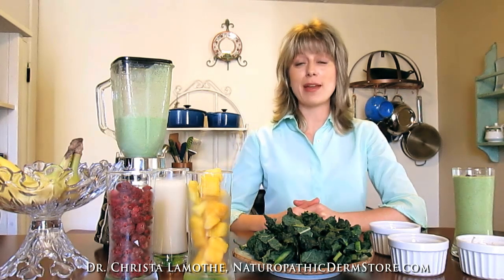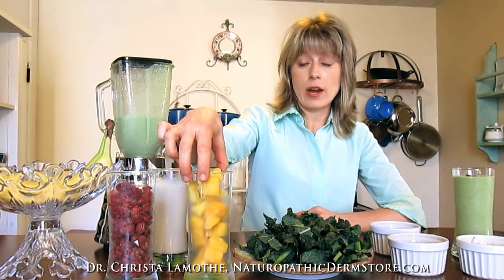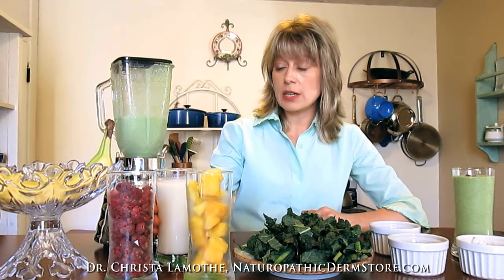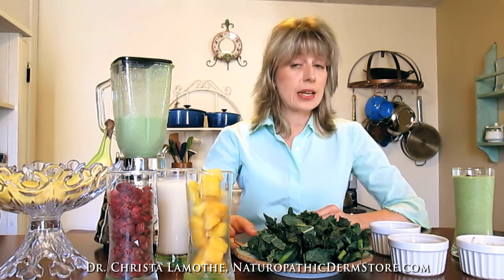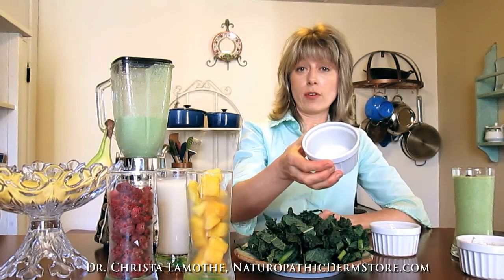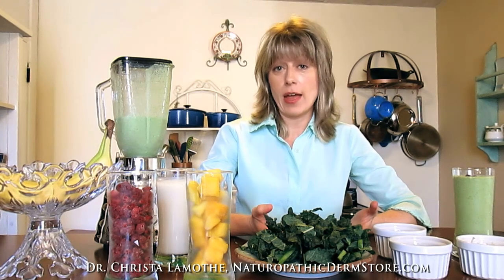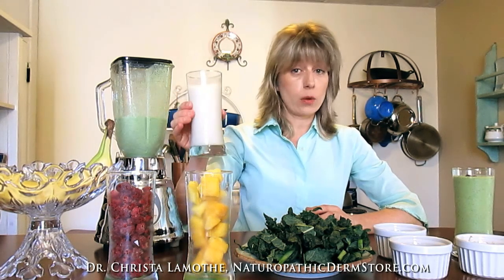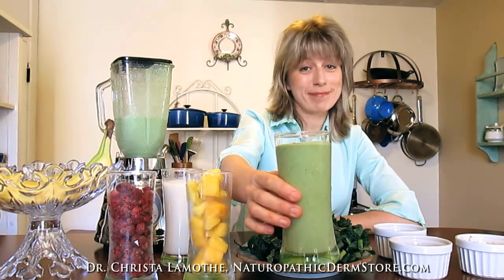The Green Smoothie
The green smoothie is an excellent source of nutrients and helps sustain you throughout your day.